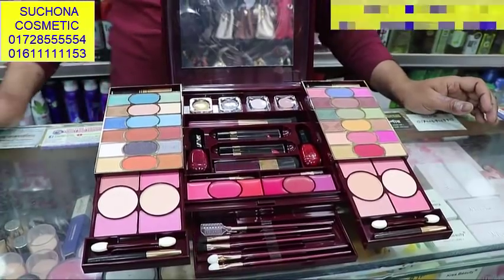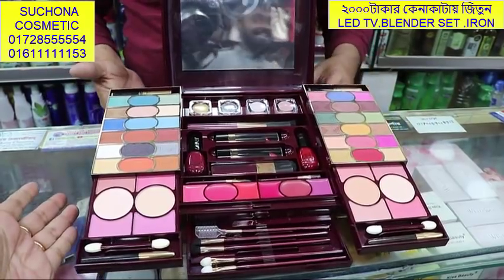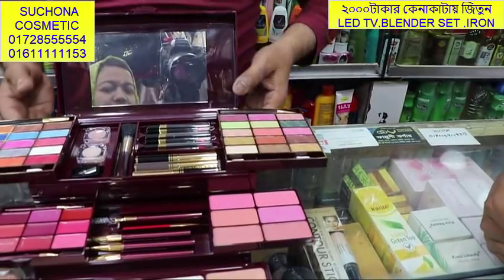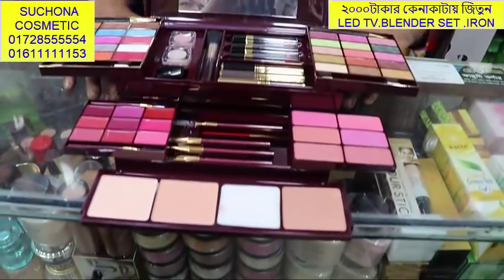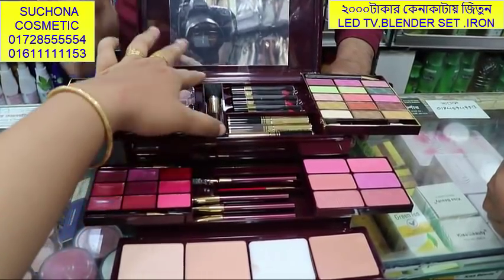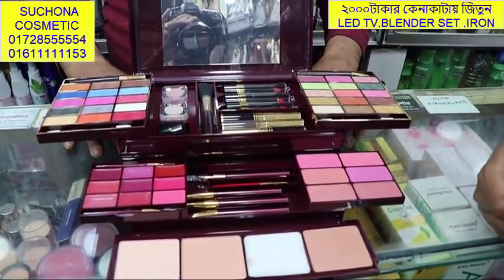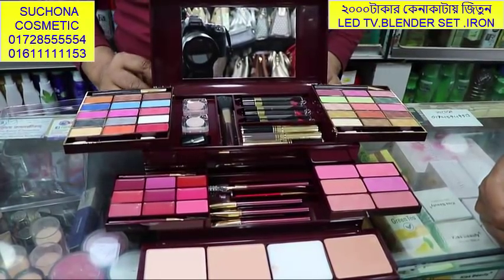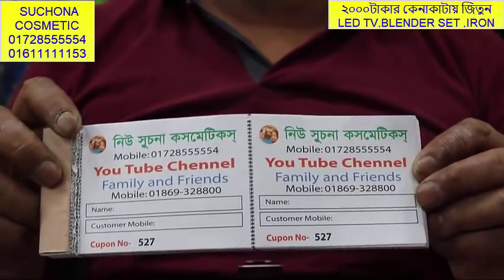💃 Latest Makeup box price🌹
Shopping Tv

Suchona cosmetic
All type Bag ,Makeup &
Cosmetic produc
ঢাকা গাউসিয়া সংলগ্ন নূর মেনশন
মার্কেটের নিচ তলা (আট)নম্বর দোকান .

*Shopping Tv
*Manhamoni Lifestyle

সূচনা কসমেটিক
Suchona cosmetic

*Shopping Tv
*Manhamoni Lifestyle

সূচনা কসমেটিক
Suchona cosmetic

*Shopping Tv
*Manhamoni Lifestyle